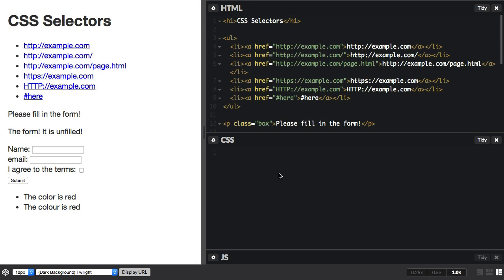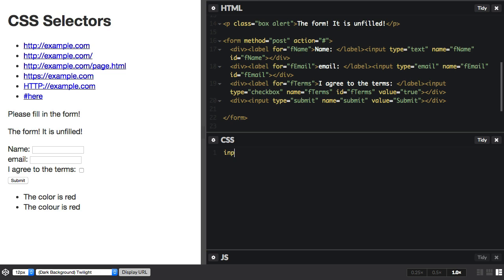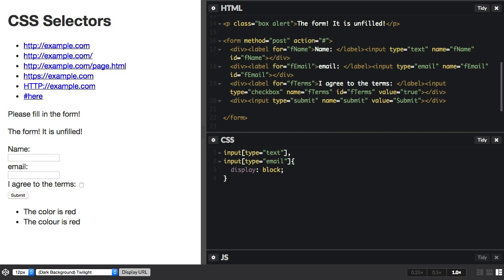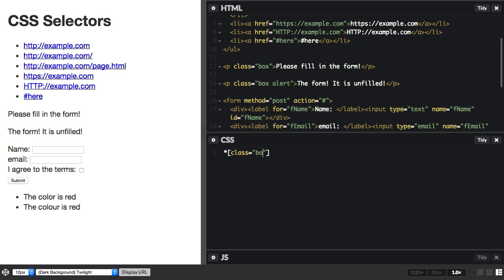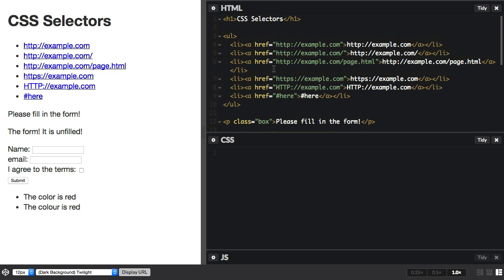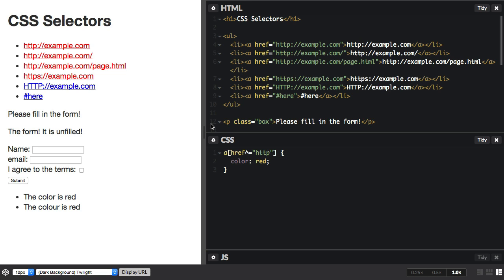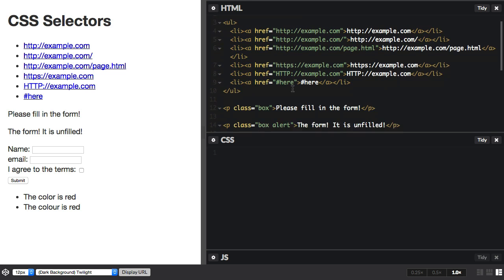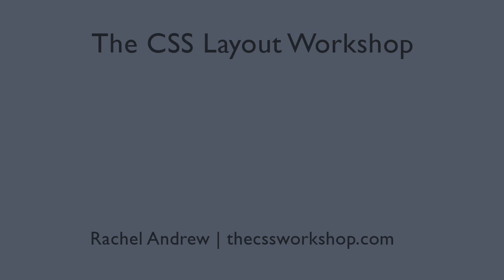The CSS Layout Workshop: Attribute selectors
A short video demonstrating the use of attribute selectors in CSS. Part of the CSS Basics Series.